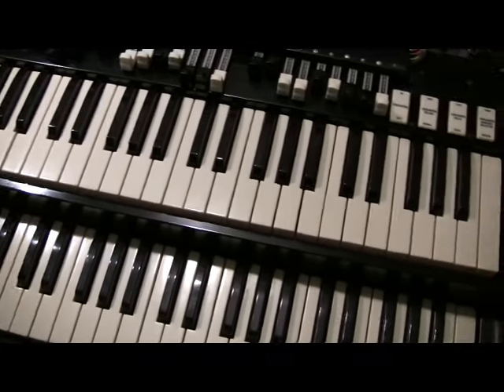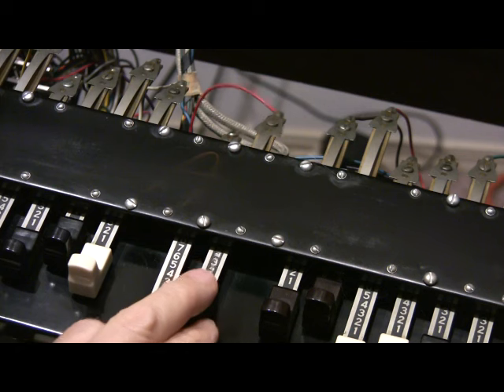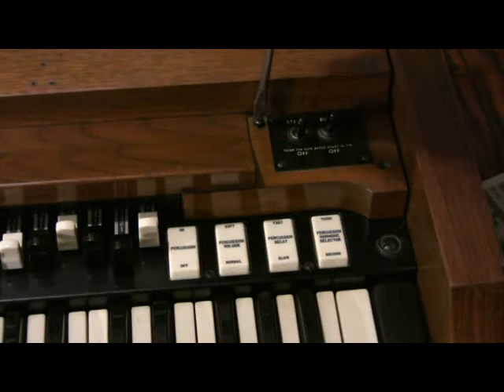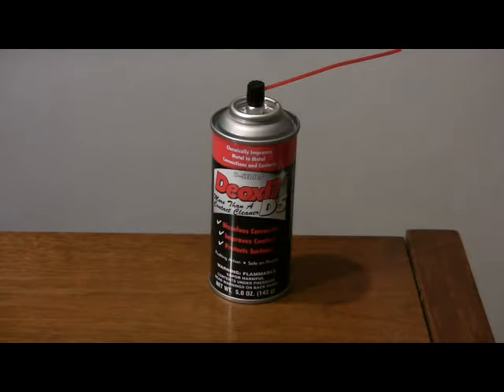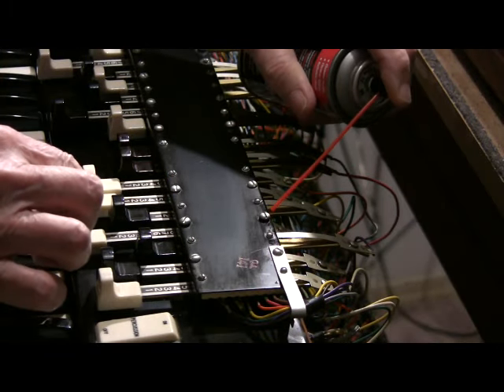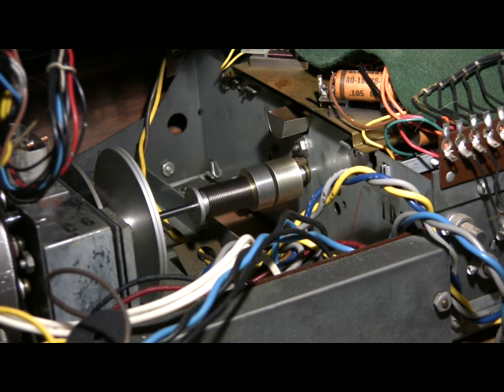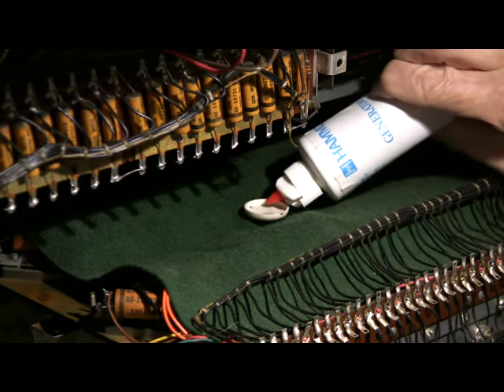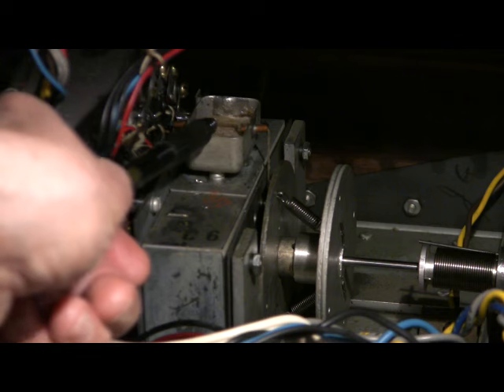HAMMOND A100 ORGAN BASIC REPAIR & MAINTENANCE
I am re-uploading this video to correct an audio phase error.  These are procedures for oiling and fixing non-working drawbars on the Hammond A100.  I am not a Hammond organ technician, I'm sharing what I've learned from my own experience through the years.